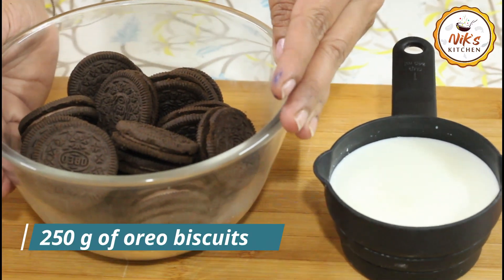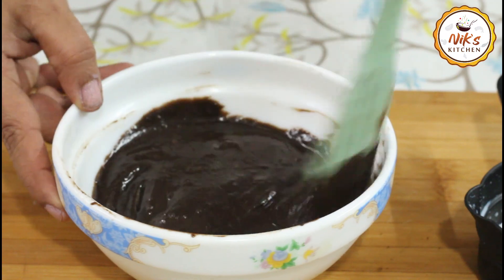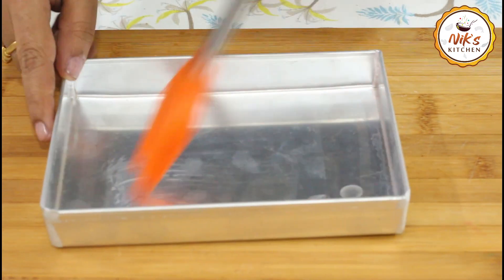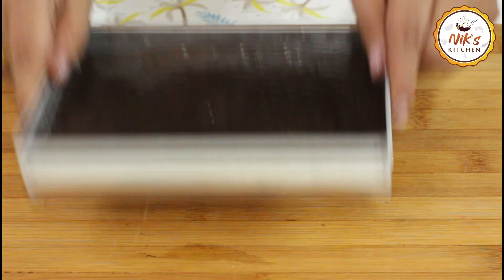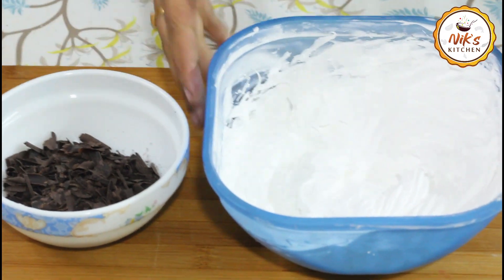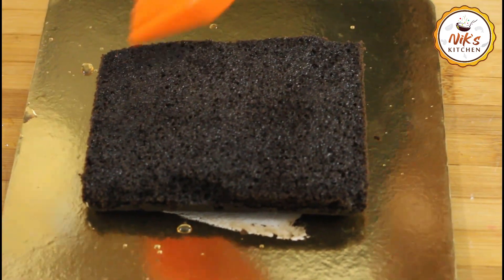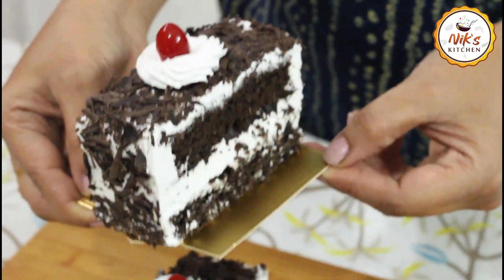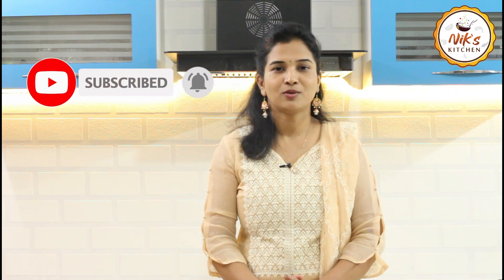Chocolate Biscuit Black Forest Pastry Recipe Marathi I चॉकलेट बिस्कीट पासून ब्लैक फ़ॉरेस्ट पेस्ट्री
Niks Kitchen फ्री ऑनलाईन बेसिक टू अँडवान्स केक बेकिंग क्लास!